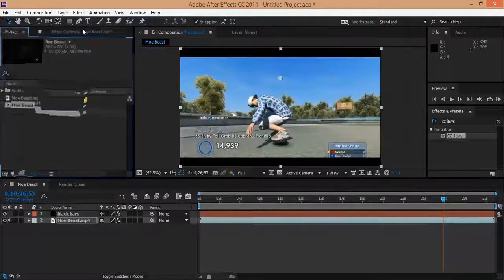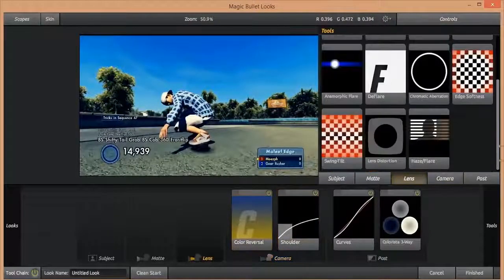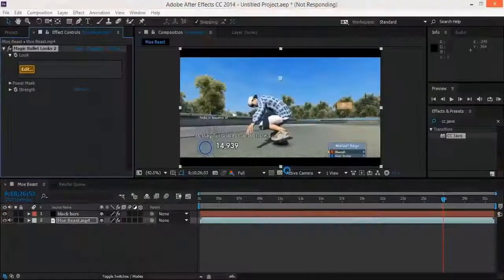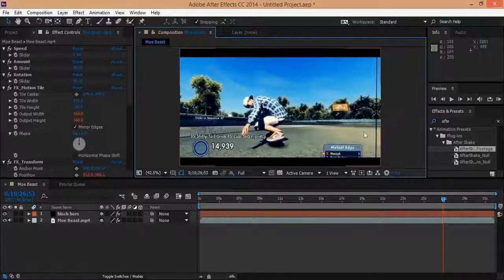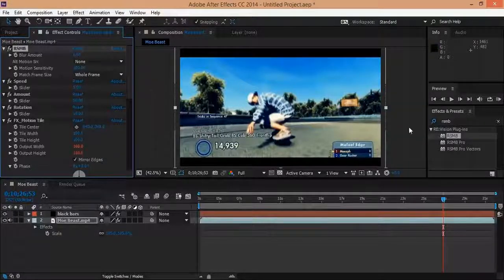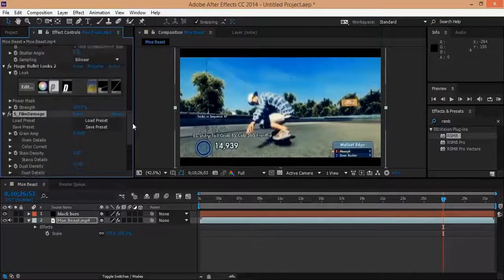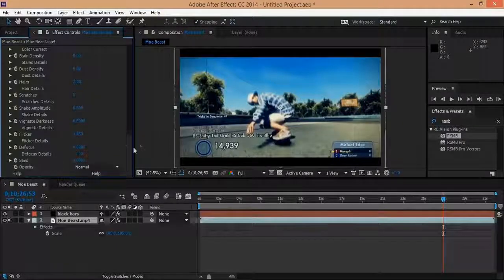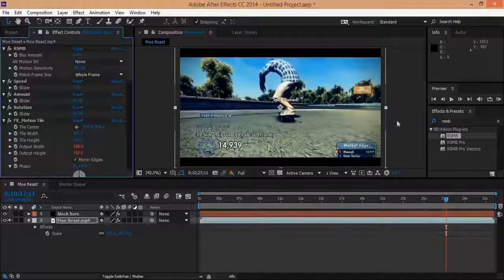After Effects VFX Tutorial (Making Old Videos Public)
Make sure you leave a like on this video!